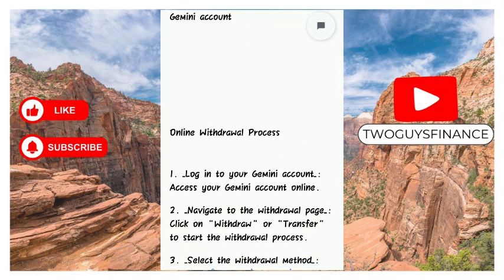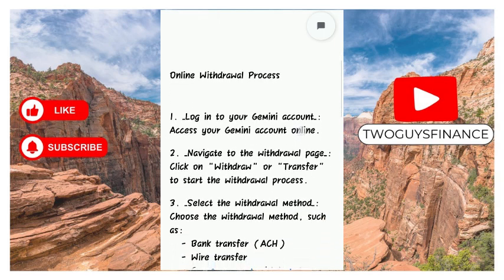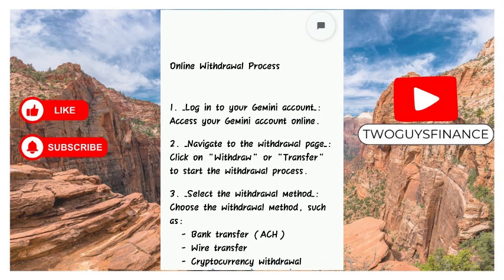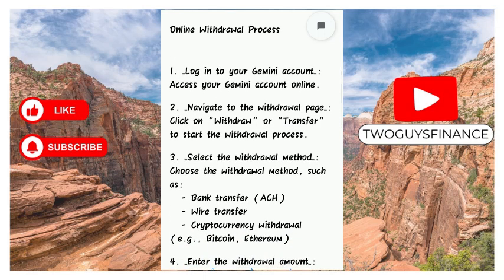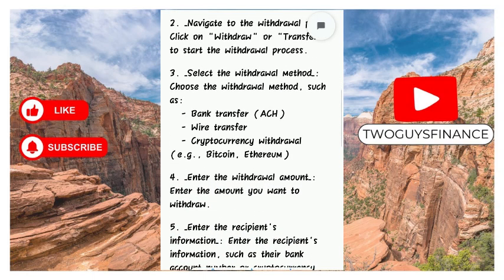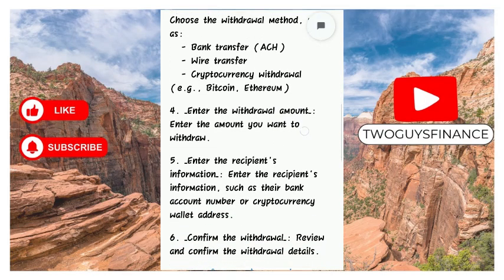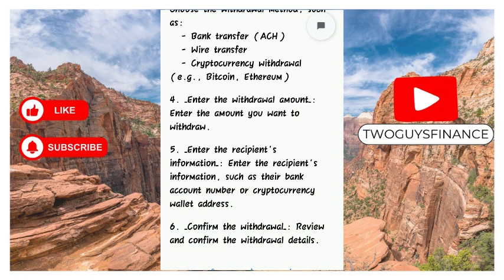HOW TO WITHDRAW FUNDS FROM YOUR GEMINI ACCOUNT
In This Video, you will learn about HOW TO WITHDRAW FUNDS FROM YOUR GEMINI ACCOUNT